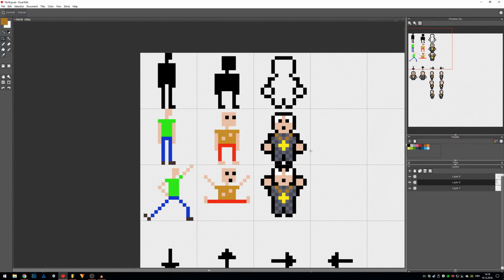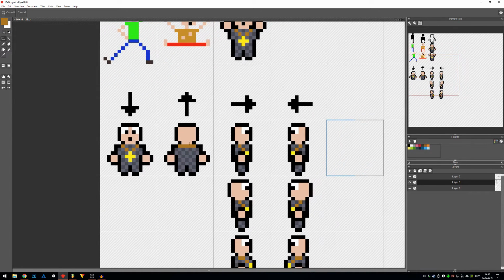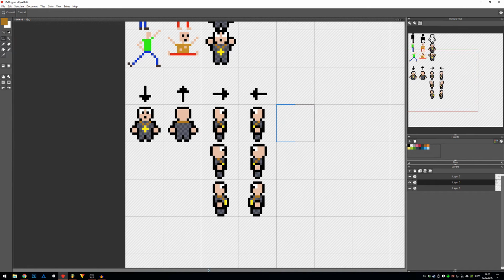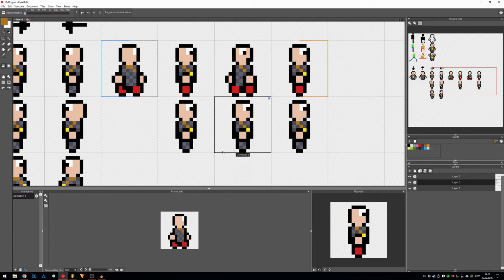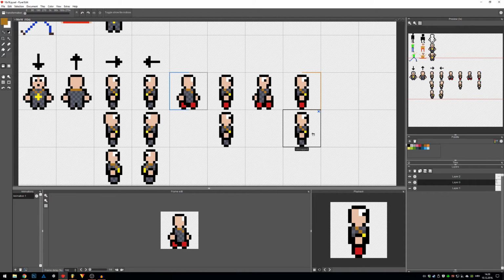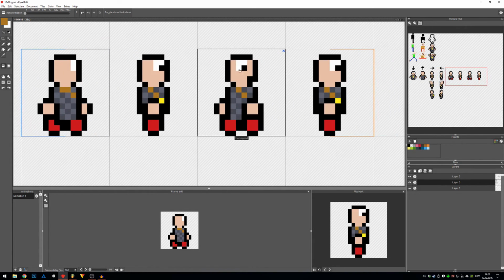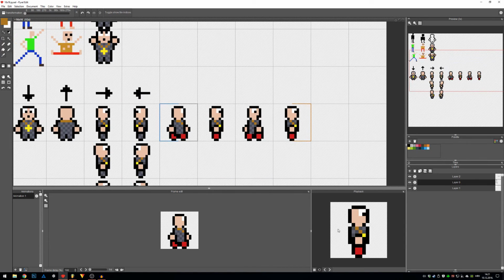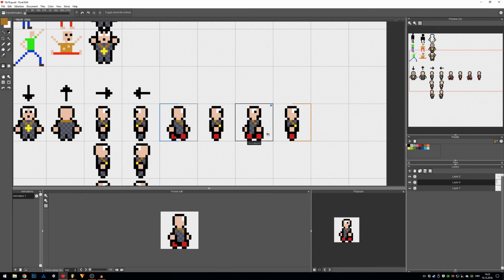How To Pixel Art Tutorials [15] - 16x16 RPG Character (4 sides)